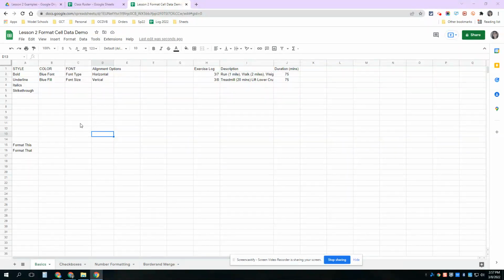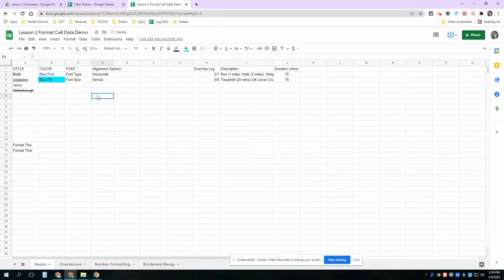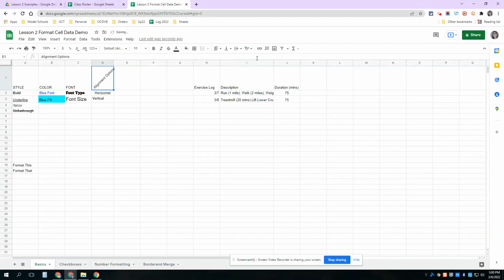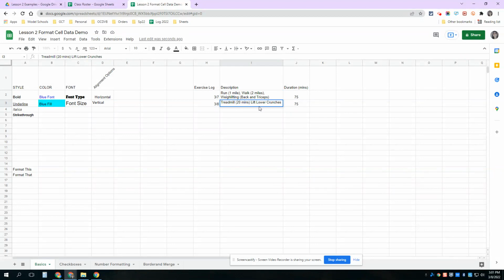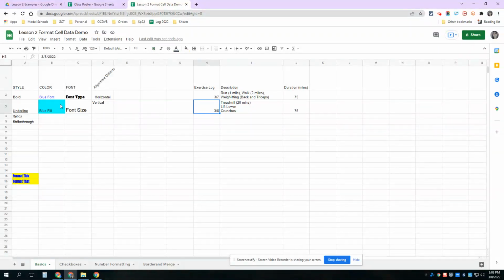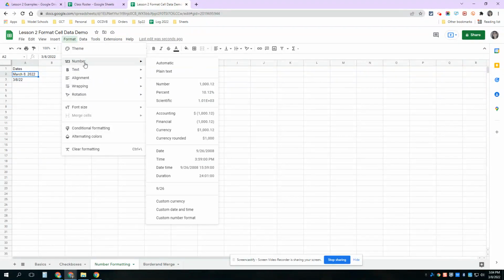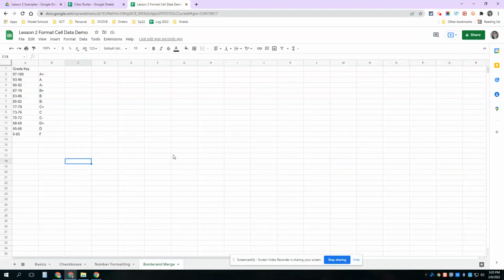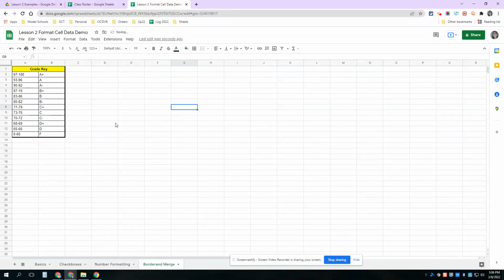Format Cell Data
This video is on the longer side, but it will give you a comprehensive run down of how to format cells and cell data within your spreadsheet.  You'll learn how to:
-Stylize text and adjust font
-Apply colors
-Align and wrap text
-Quickly apply formatting from one cell to another
-Insert checkboxes
-Format numbers and dates
-Merge cells
-Apply cell borders